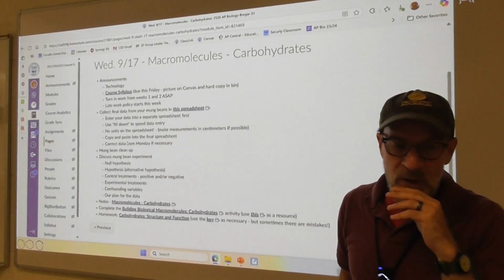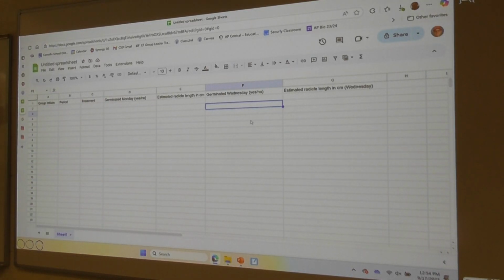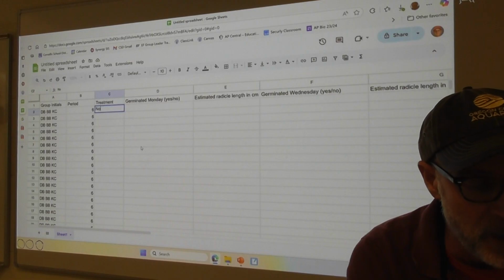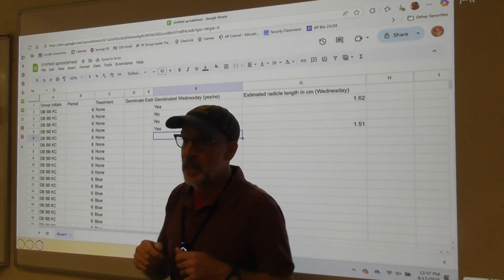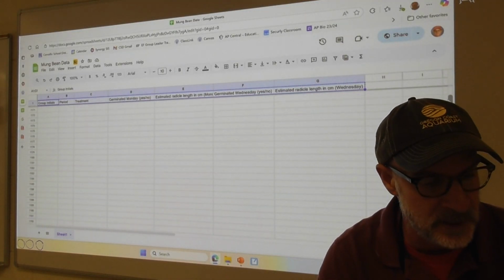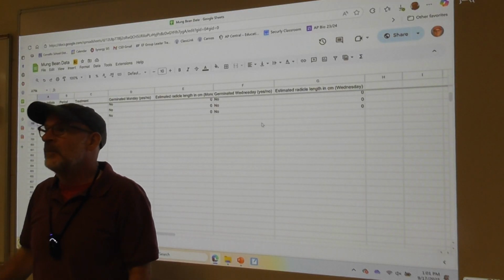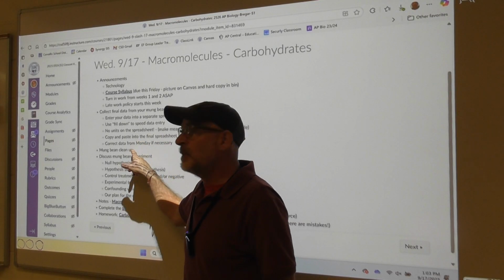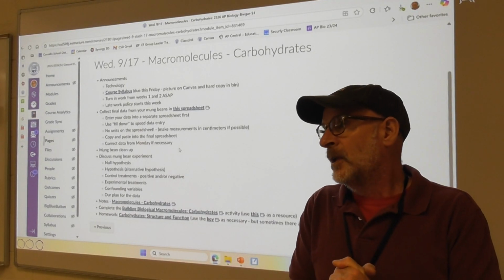Wed. 9/17 - Mung Bean Data Collection